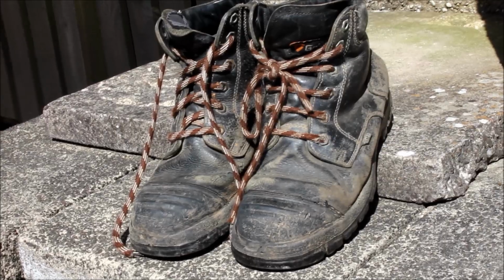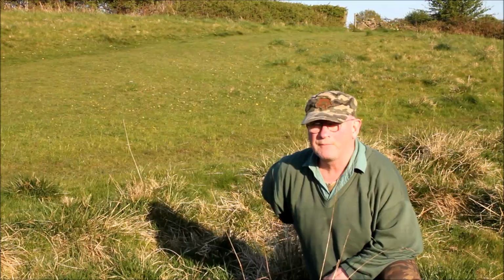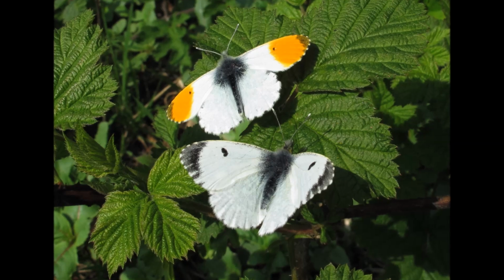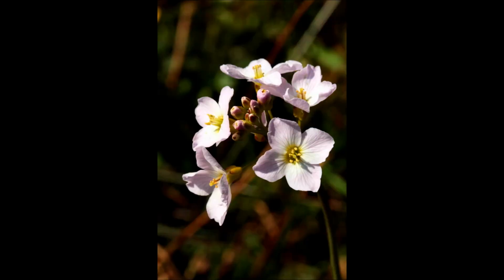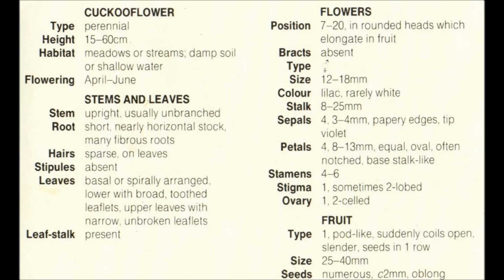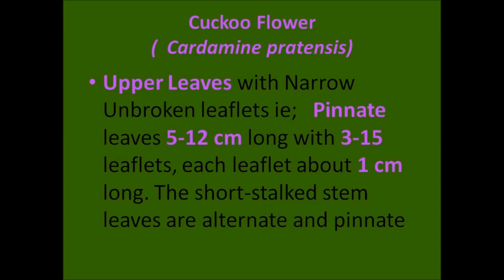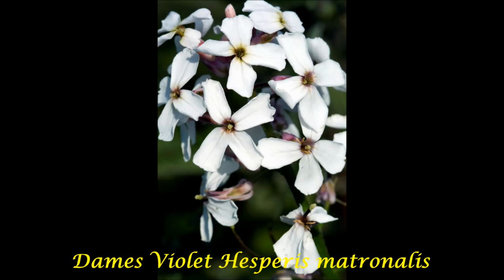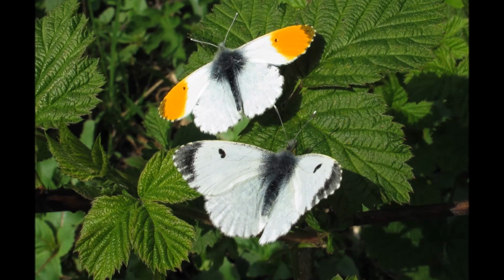Cuckoo Flower Cardamine pratensis Identification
In this video in the Spring Flowers Identification series we look at a plant known as The Cuckoo Flower or Ladies Smock ( Cardamine pratensis ) we look at where to find it , How to identify . We also look at its close companion  the Orange Tip Butterfly (Anthocoris cardamine) and its evolutionary dependence as the main Larval Food Plant Host . We have already met the Orange Tip on the video on Garlic Mustard ( Aliara petiolata ) a plant in the same family which serves as a secondary larval food plant